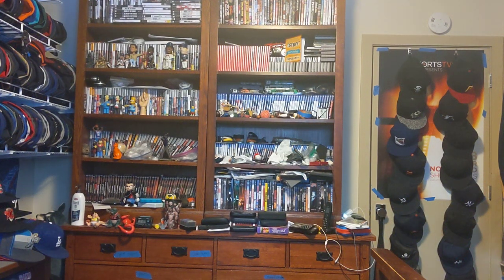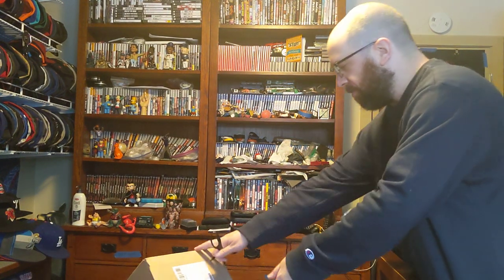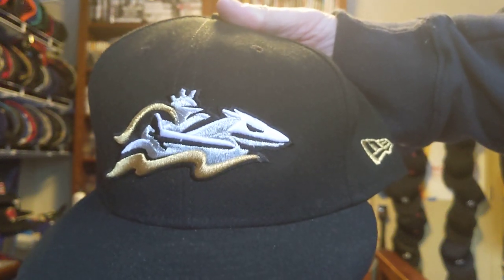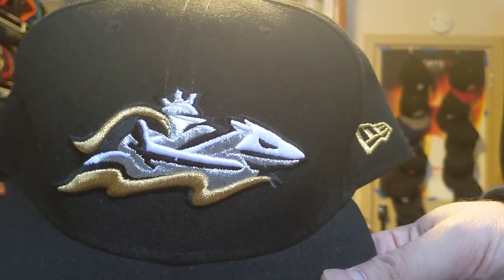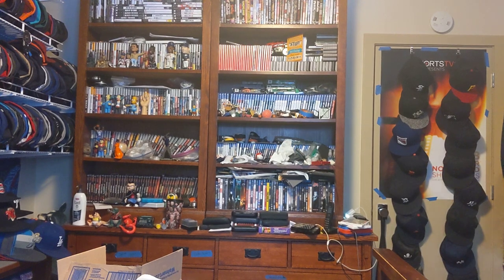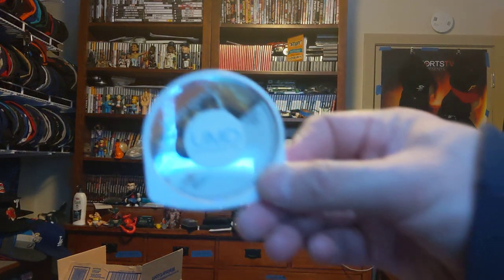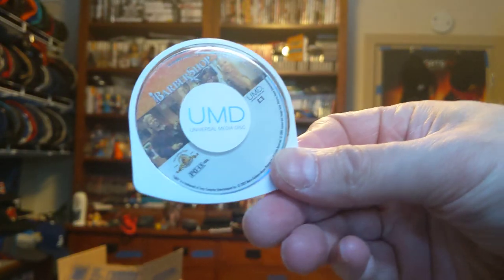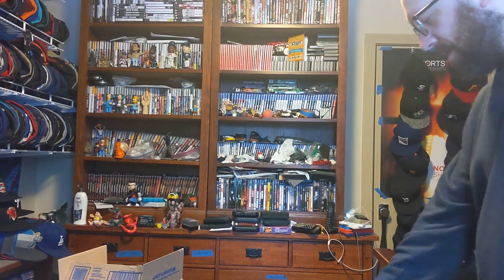milb Charlotte knights hat and barber shop umd movie unboxing 1-15-22